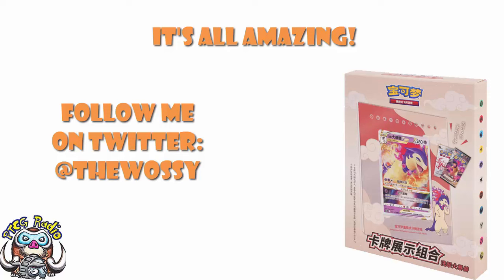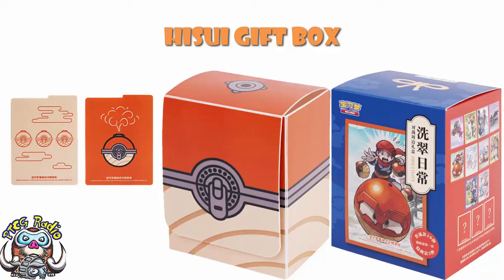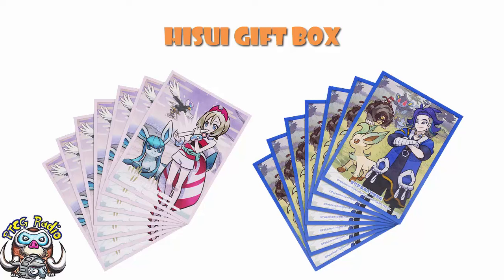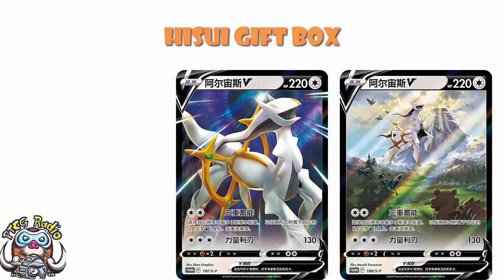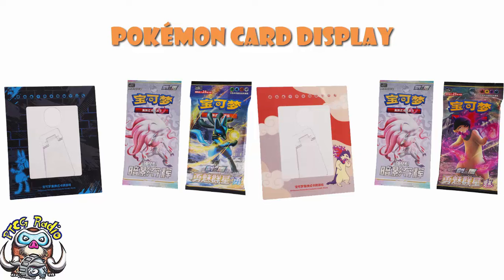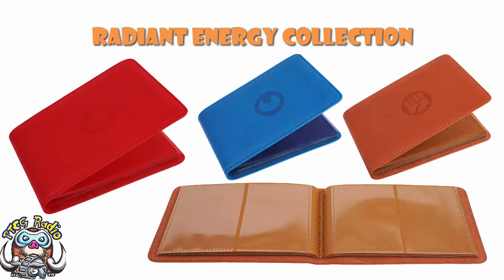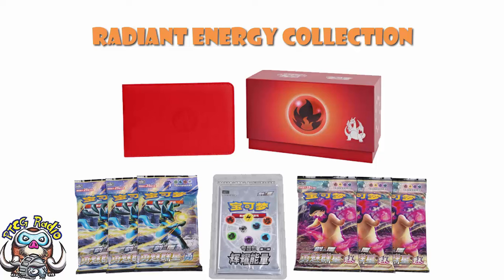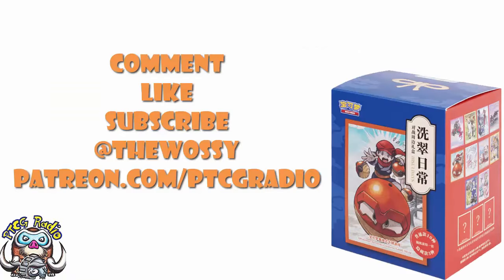Stunning New Pokémon TCG Products Will Sell out FAST! Charizard Collection Box! (Pokemon TCG News)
There have been some ridiculously nice products revealed that you need to have a look at! Come see!